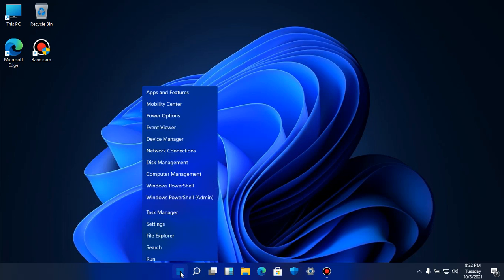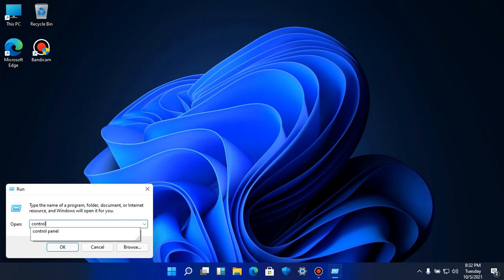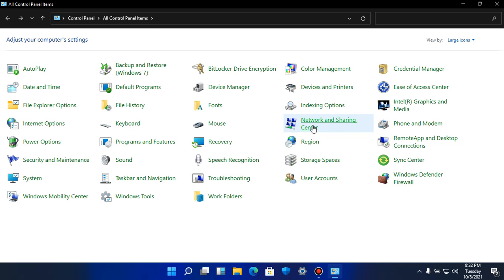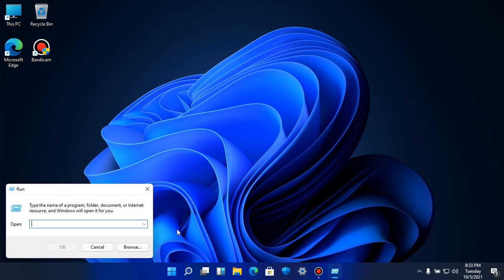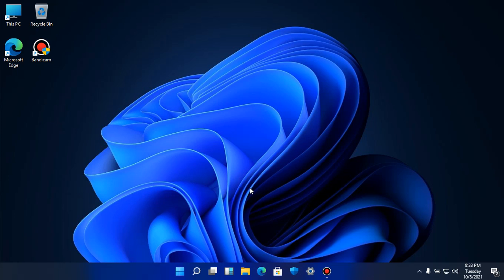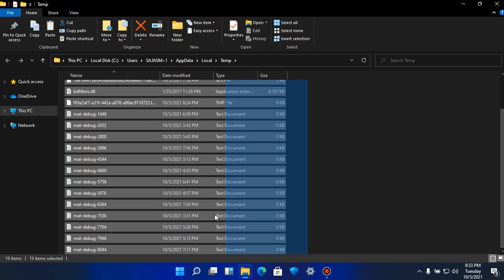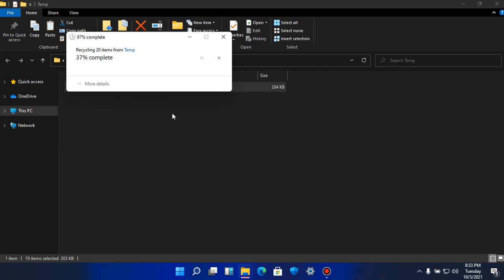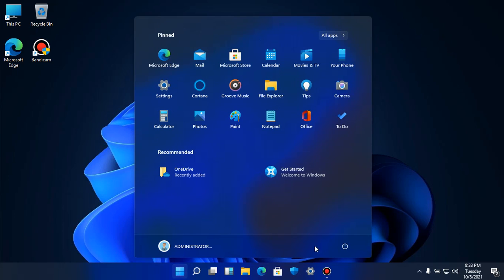HOW TO MAKE YOUR PC OR COMPUTER SPEED WINDOWS 11...